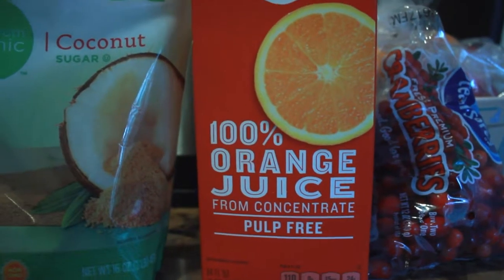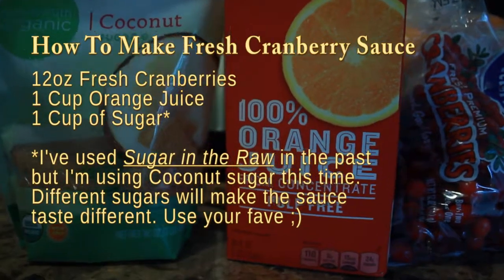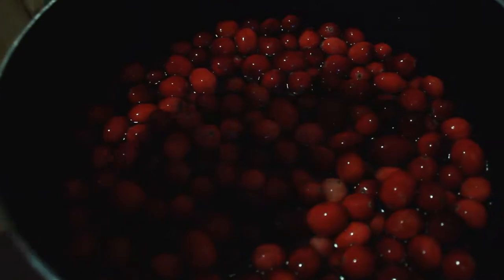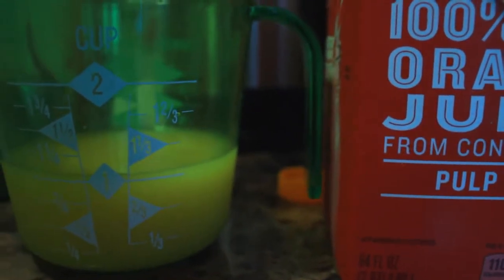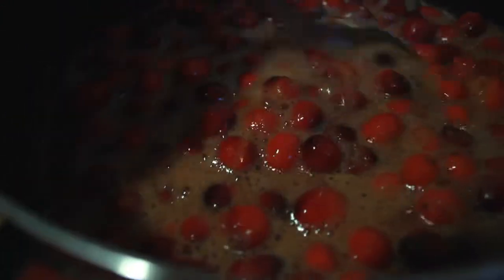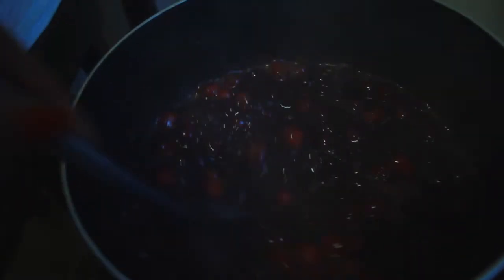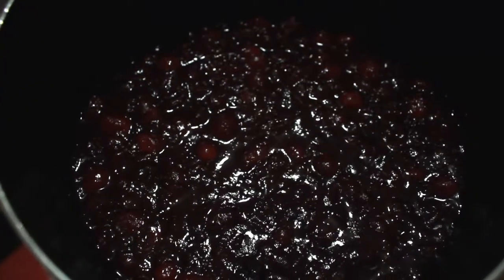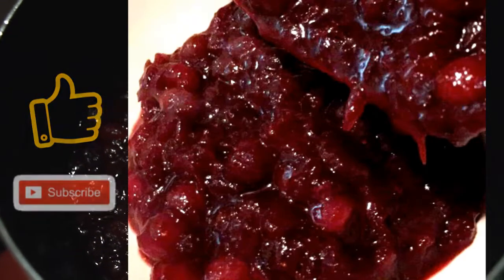How To Make Cranberry Sauce | Selena Thinking Out Loud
Merry Christmas Eve! Do you like cranberry sauce? If so, learn how to make cranberry sauce with only three ingredients. The sugar that you decide to use will give your sauce a distinct taste. I used Sugar in the Raw last time, which was great and Coconut Sugar this time which tasted nice but gave it a completely different flavor. Try this and use your favorite sugar.

♥ Have a Green Thumb Like Me? Find Seeds and Plants, arriving Ready to Plant from BloomingBulb

Music from YouTube Music Library Dream